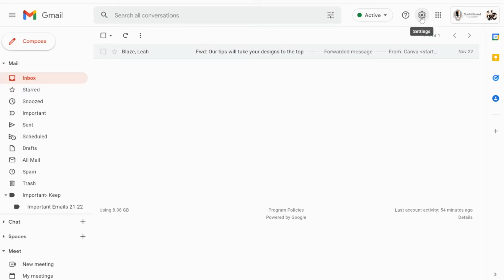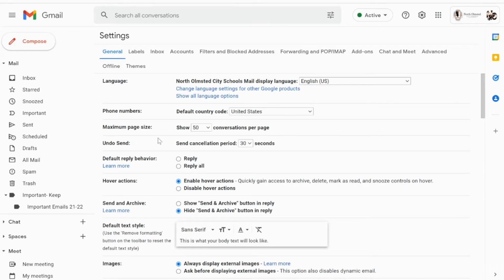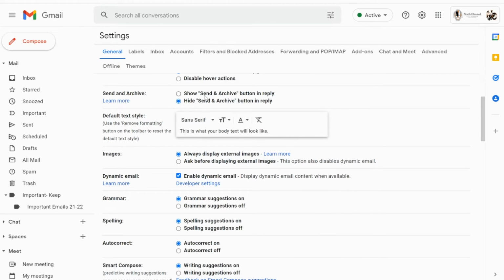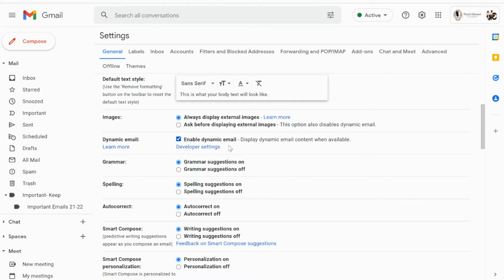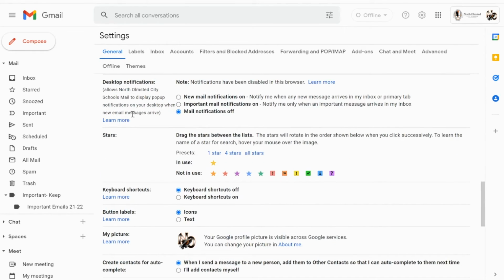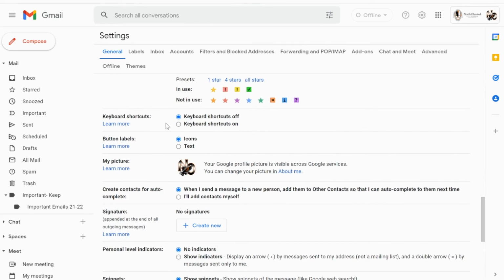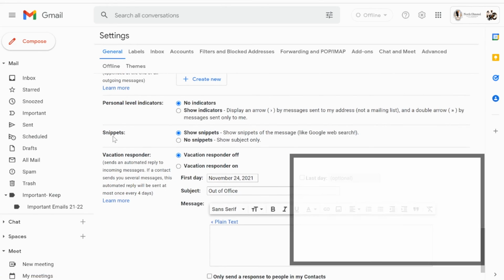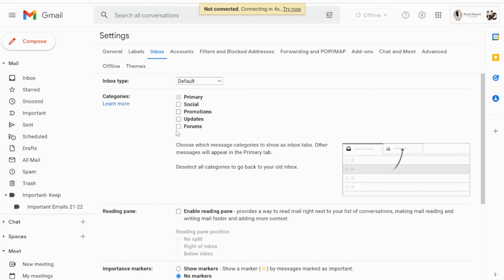Digging Deeper into Gmail Settings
Learn about all of the different settings you can tweak in Gmail underneath the general tab and what each of these mean and look like.